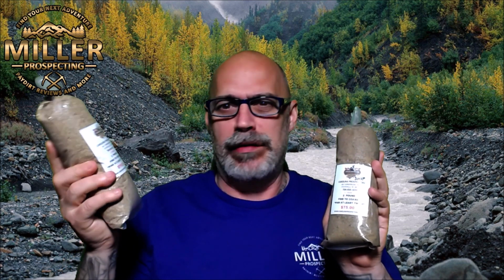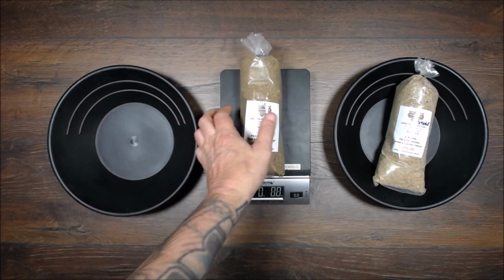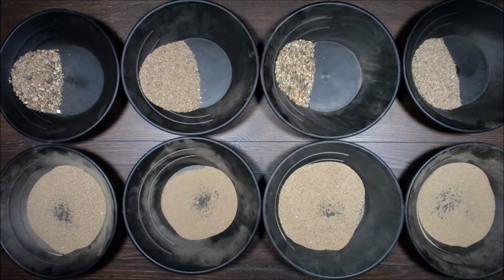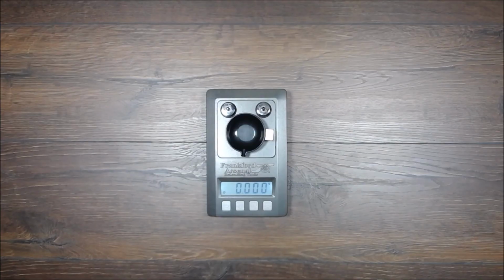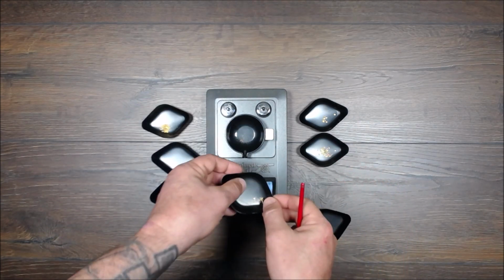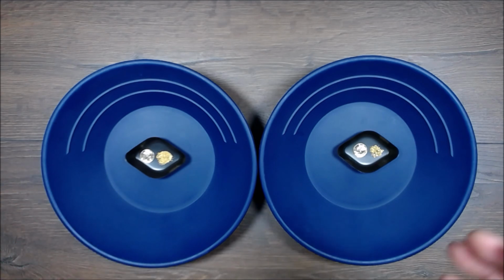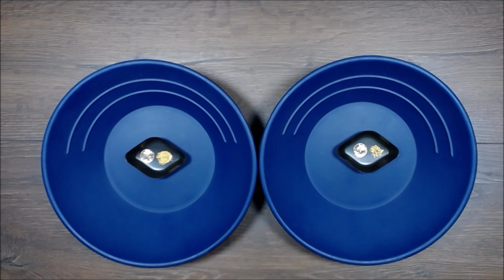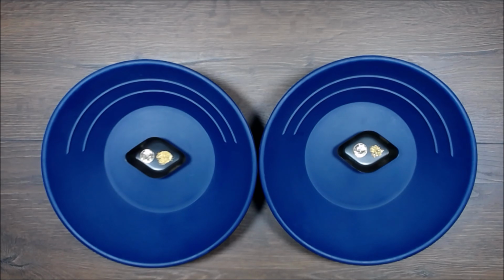Gold Paydirt Battle - Store Bought vs Online Purchase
The Pans:
Catch Pan (Garret Super Sluice)
14" Pan (Martin 4 Stage Pan)
10" Pan (Martin 4 Stage)

Classifiers:
6" Classifiers (Full Set)
6" Classifiers (Individual)